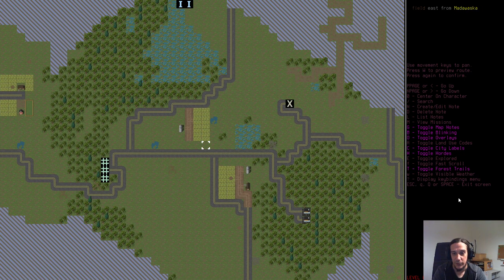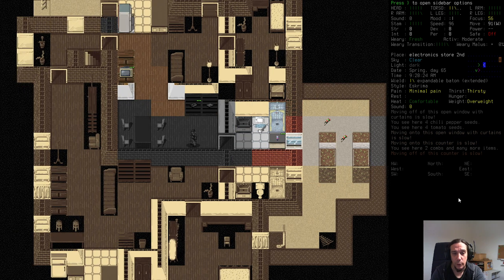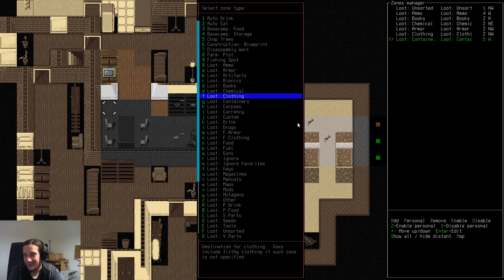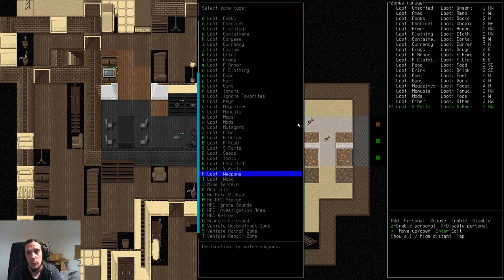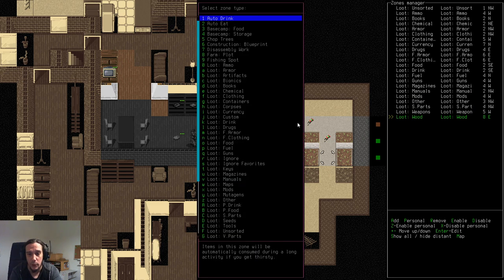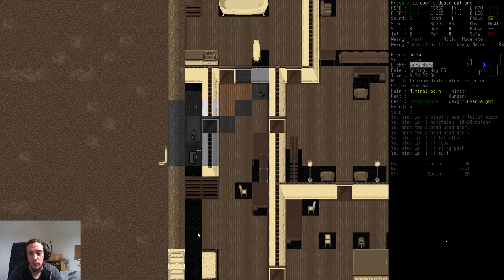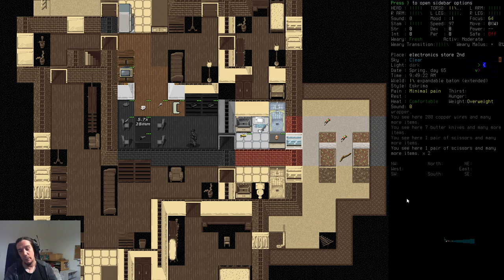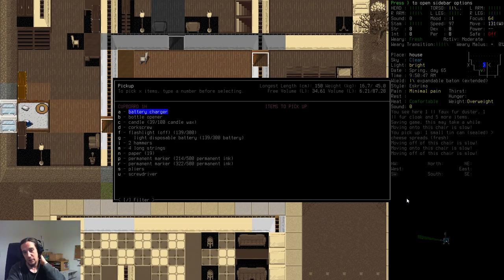AUTO SORT LOOT - 11 Cataclysm Dark Days Ahead CDDA TUTORIAL